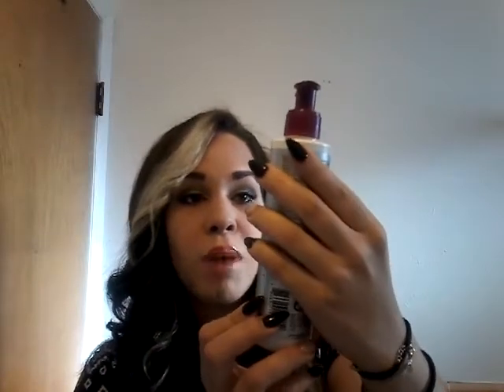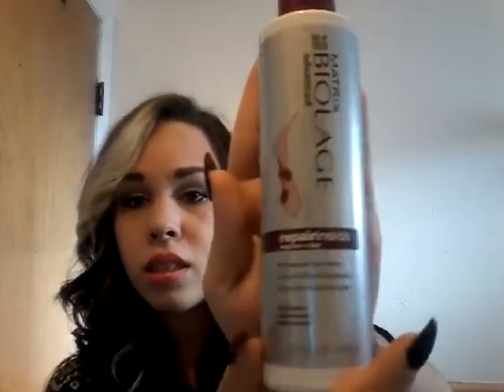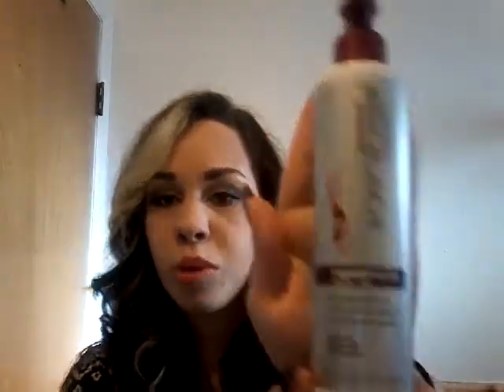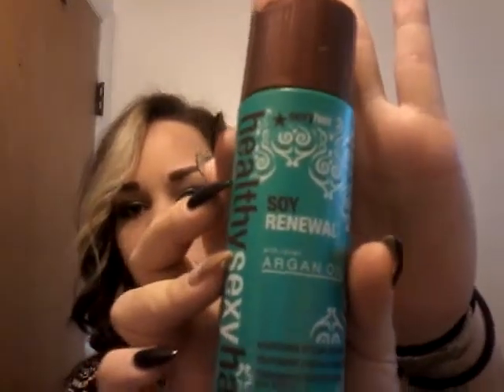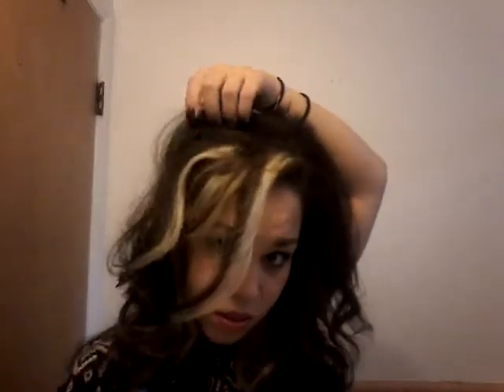The Best Way to Tease (Backcomb)Your Hair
Hey guys! I'd love the support as a growing stylist/makeup artist in the industry! Soon to come... makeup tutorials! I got a better camera so I hope this video is good!